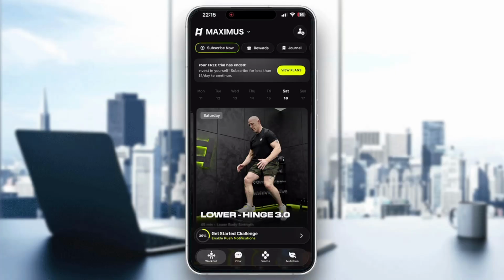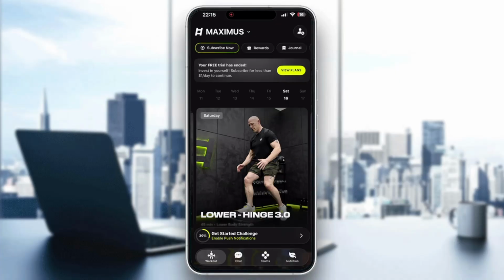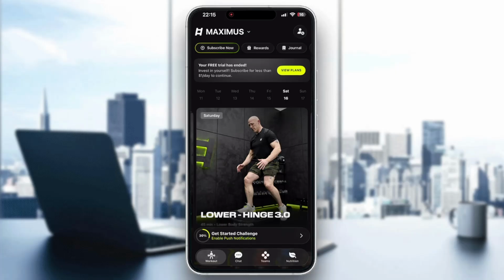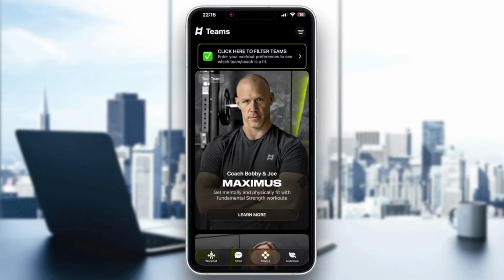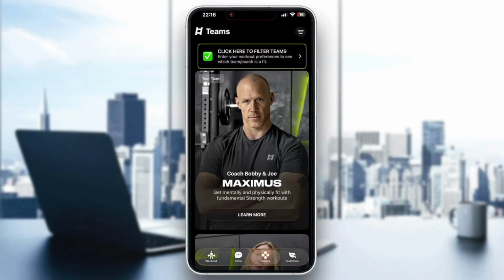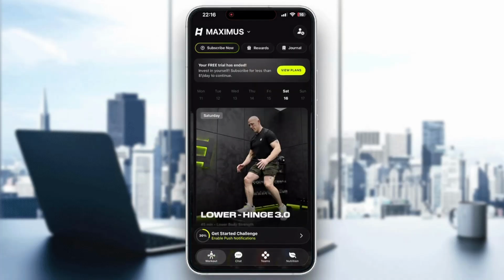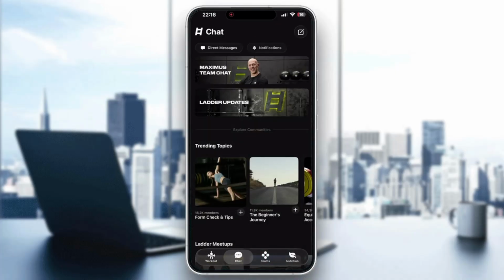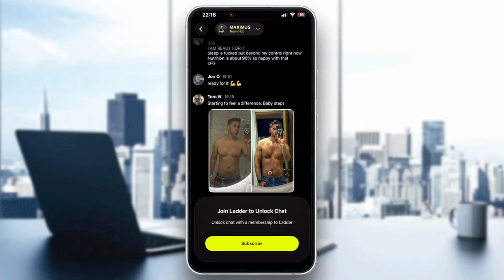How To Send Photos In Chat on Ladder! Tutorial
Today we talk about ladder app tutorial,how to use ladder app,Send Photos In Chat on Ladder